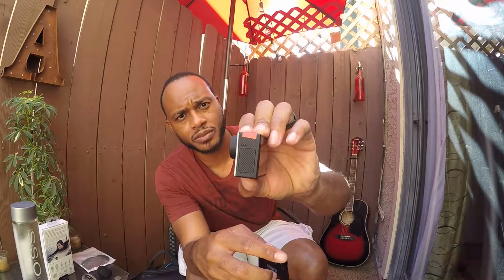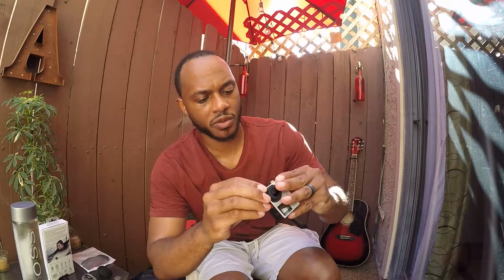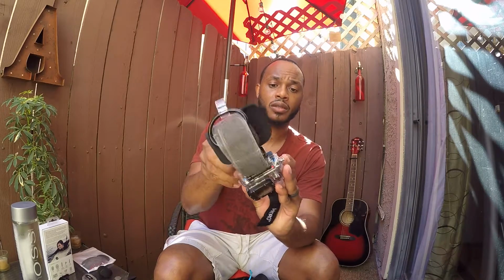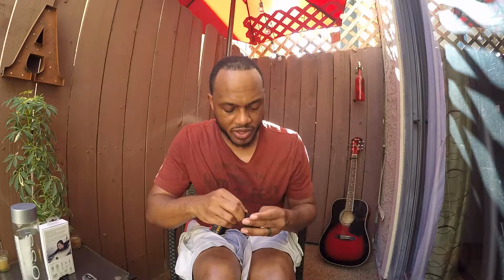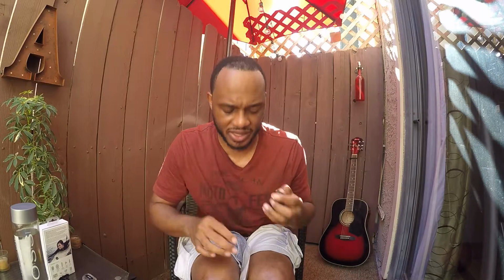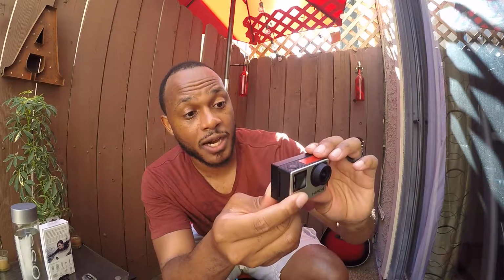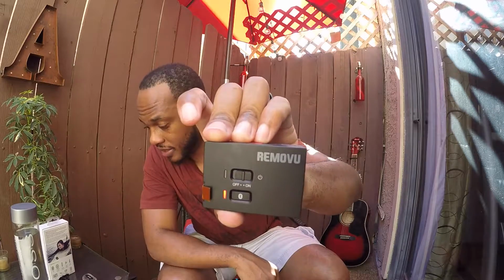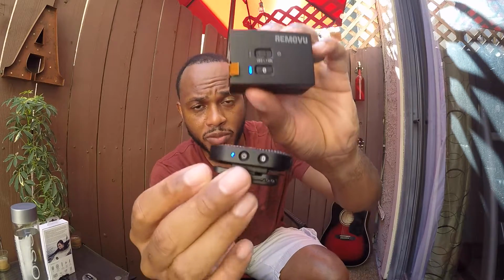BACKYARD REVIEW - BEST GOPRO MICROPHONE EVER! (REMOVU M1+A1)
The Akerele's [Ac - Ker- Rel - Eë], two Coloradoan's who've traded in the cold for warmer living in Los Angeles, CA.  A down-to-earth, relatable couple dedicated to vlogging a variety of adventures and sharing them with the world. Join our adventure!

- What are we shooting our Vlogs with?
GoPro 4 Silver
Removu M1 | Microphone
3 Way GoPro Stick
Knog Qudos Action Light
SanDisk Extreme 64GB
Joby Gorillapod
GoPro Dual Battery
Gopro Seeker Backpack

- How do you guys get those cool rotating time lapse shots?
Attaching GoPro to a standard kitchen timer

- What stores all our GoPro Gear?
GoPro Seeker Backpack

- What do we use to edit our videos? iMovie